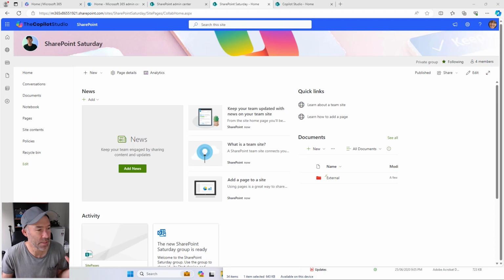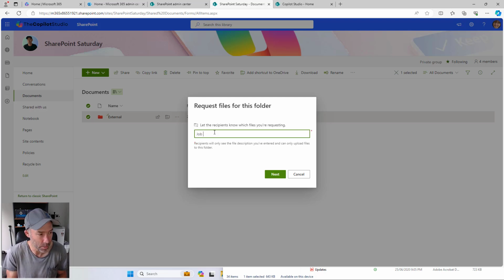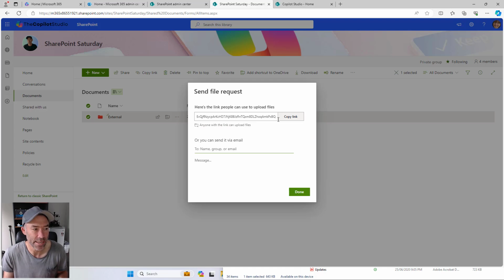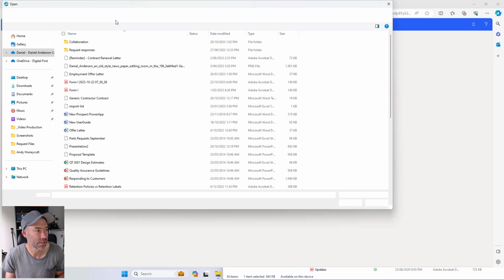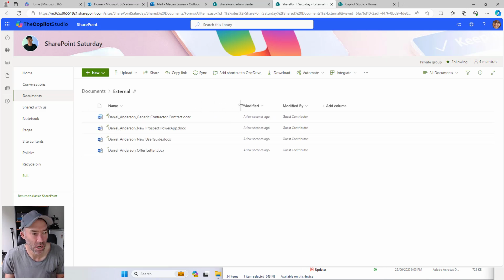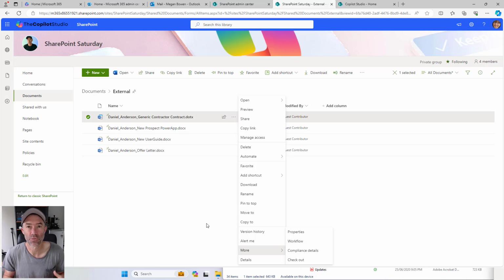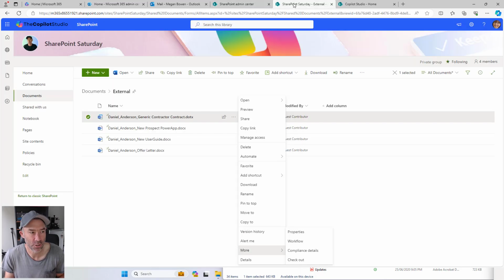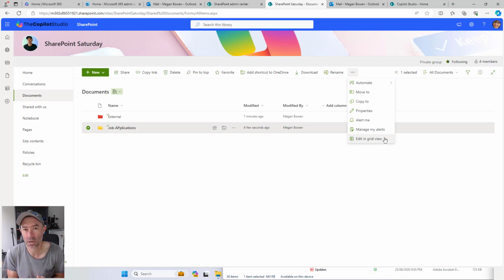How to Request files from external people in SharePoint